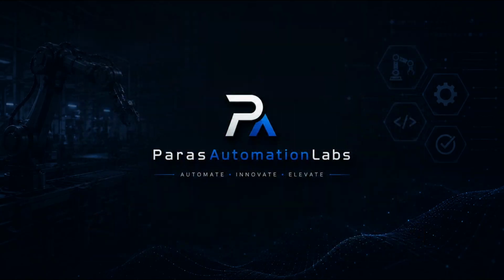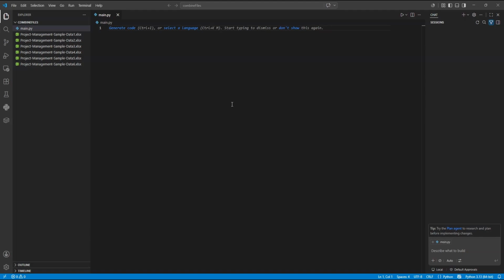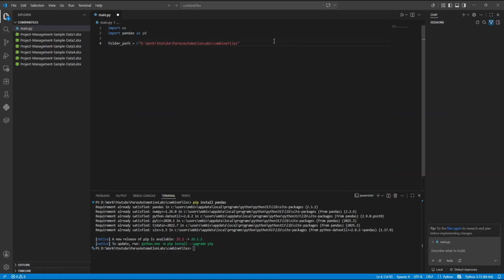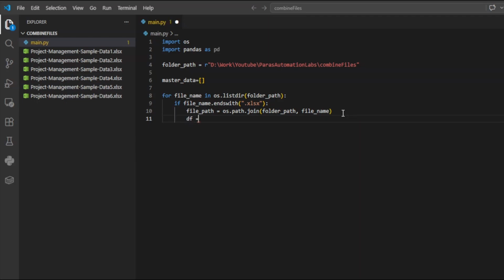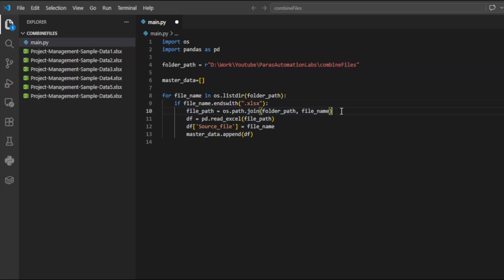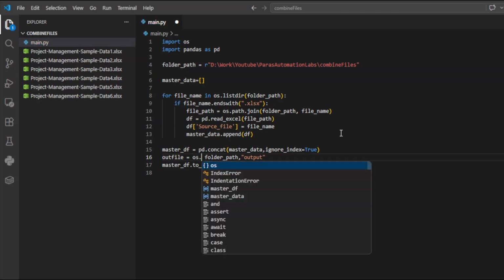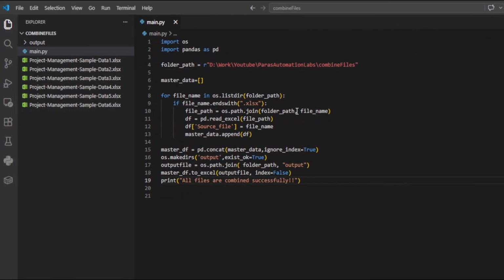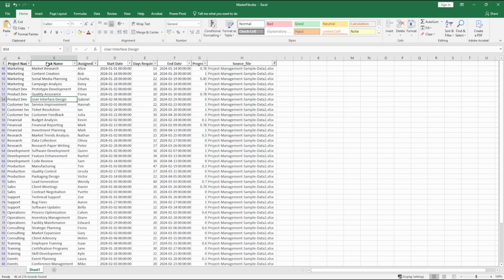Merge 100 Excel Files into One Master Report Using Python | Real-World Automation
Tired of manually copying and pasting data from multiple Excel files?

In this video, we'll build a practical Python automation script that reads and merges multiple Excel files into a single Master Report automatically.

Instead of opening dozens of workbooks and combining data manually, Python does everything in just a few seconds.

This real-world project is perfect for:

✅ Business Analysts
✅ Accountants
✅ Office Workers
✅ MIS Executives
✅ HR Professionals
✅ Small Business Owners
✅ Anyone who works with Excel regularly

What you'll learn:

✔ How to read multiple Excel files using Python
✔ Why Pandas is the best choice for data processing tasks
✔ How to merge DataFrames into a Master Report
✔ How to track the source file for every record
✔ Real-world automation techniques used in business environments

Python Packages Used:

```bash
pip install pandas openpyxl

Real-World Python Automation

• Python Automation
• Excel Automation
• AI Tools for Office Work
• Business Automation
• Productivity Tools

What repetitive Excel task should we automate next?